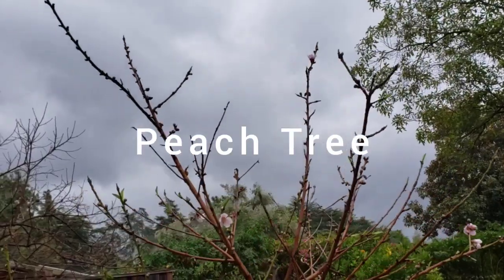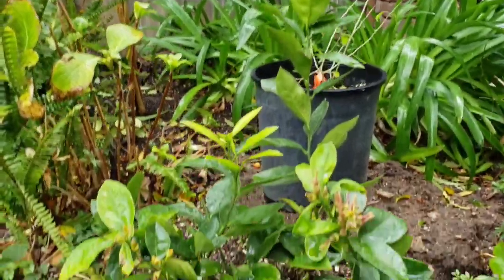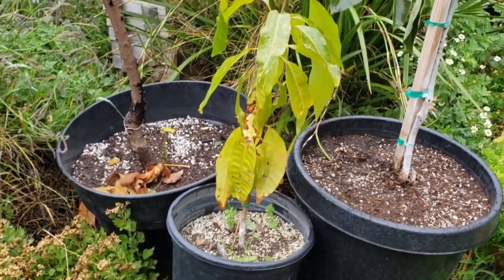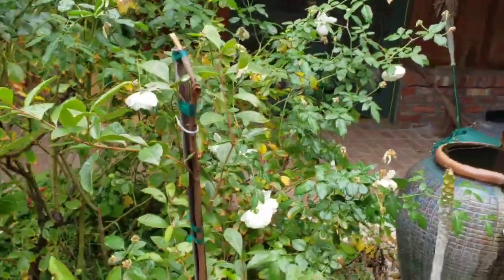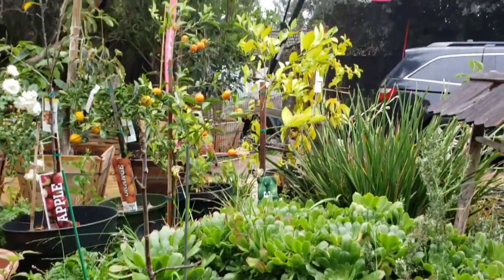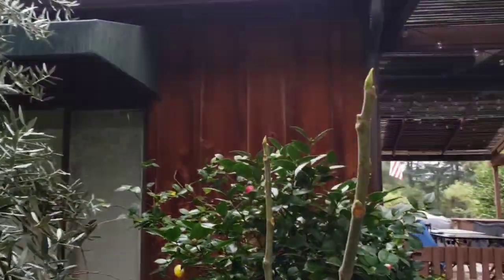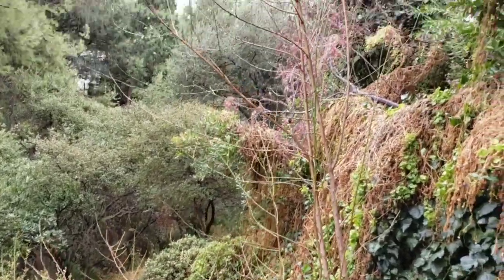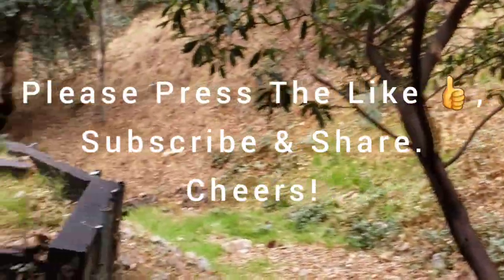My First 2021 Garden Tour of my Other Fruit Trees and a Private Tour of my Backyard Mountain.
Join Me on my First 2021 Garden Tour of my Other Fruit Trees.  Please Leave Any Comments Below.  Cheers!